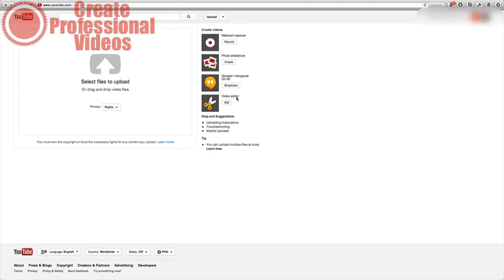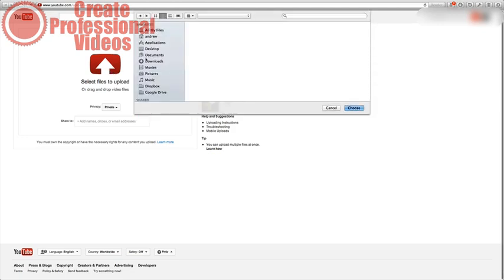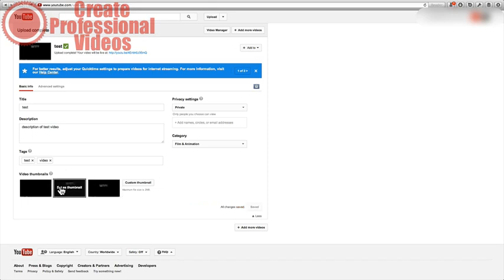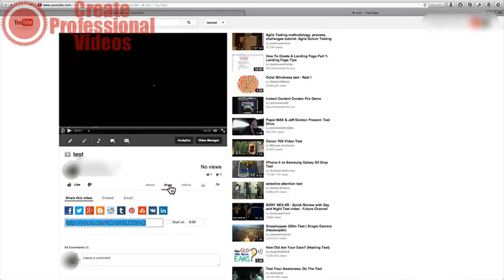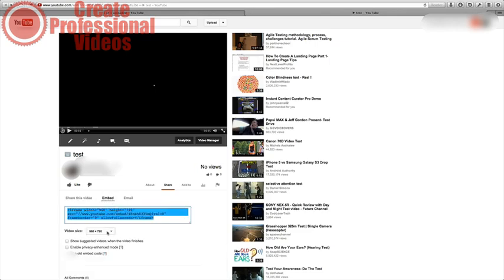How To Export And Publish Your Video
A tutorial on how you can export a video that you have recorded